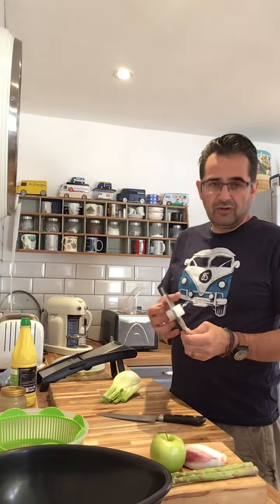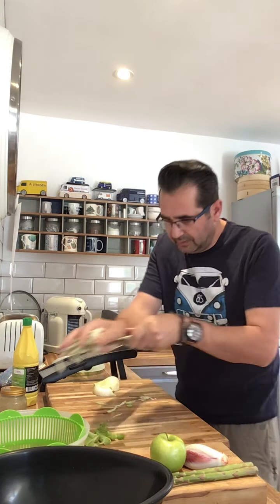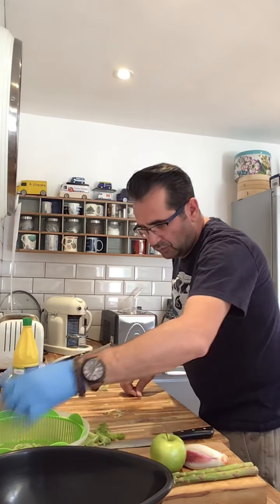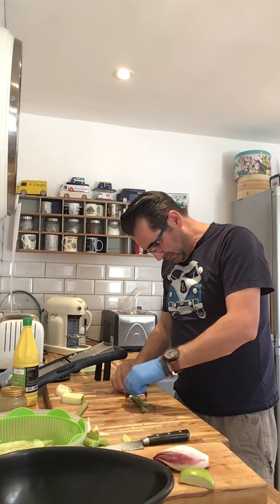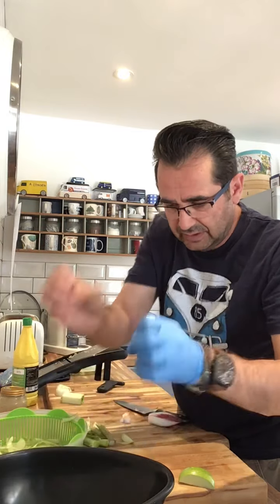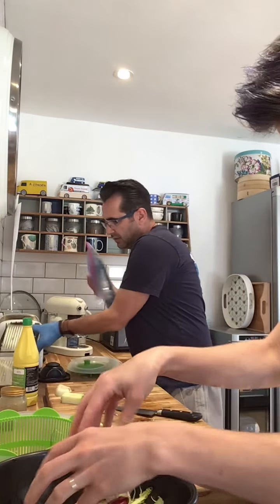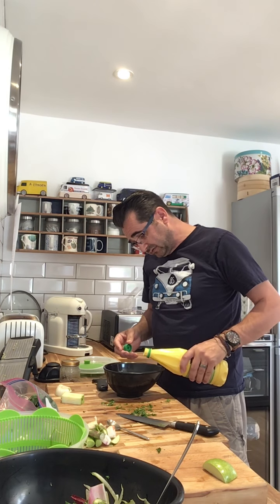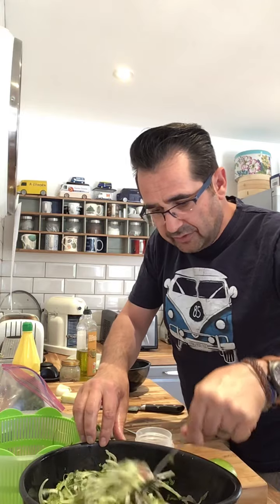Fennel, apple, asparagus and red chicory salad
Preparing and dressing a raw salad of Granny Smith apple, fennel, asparagus and red chicory